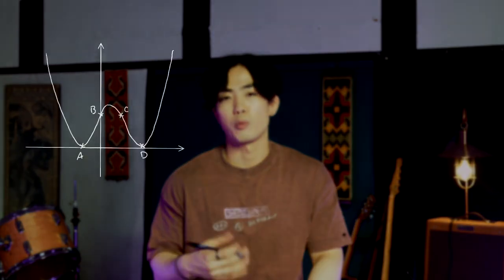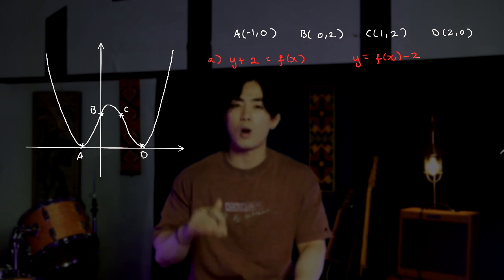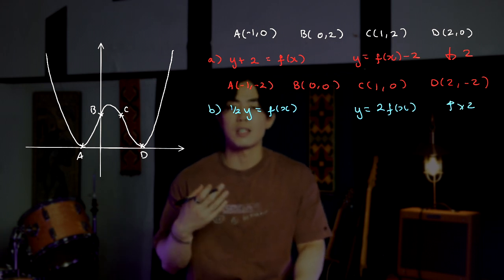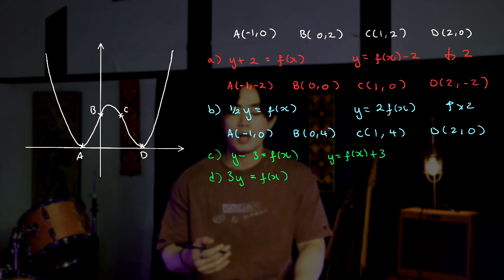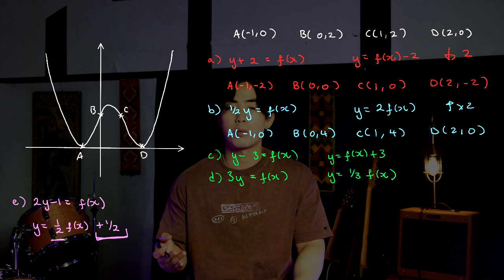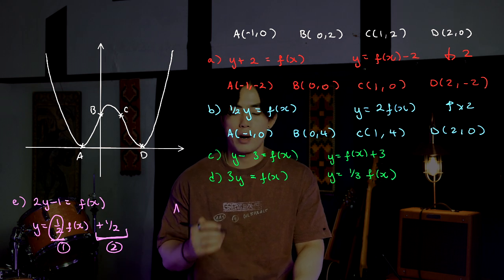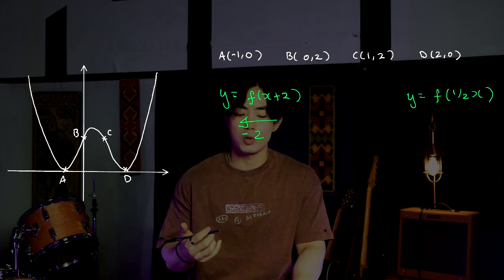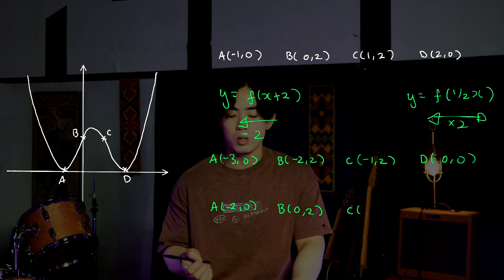Mathematics A Level - Transforming Functions | Edexcel/OCR/AQA